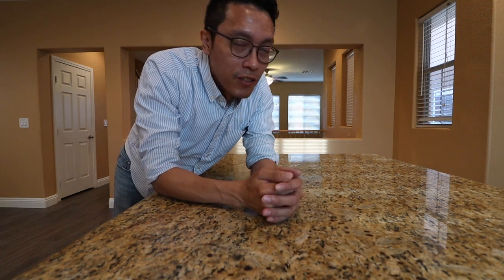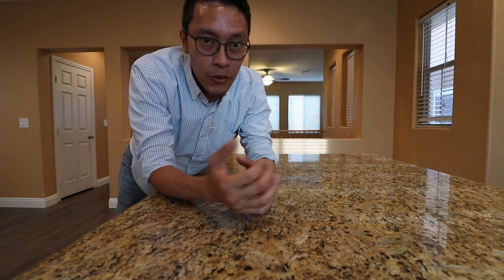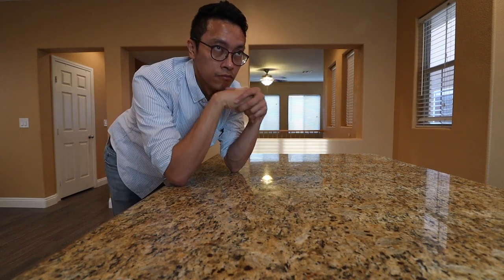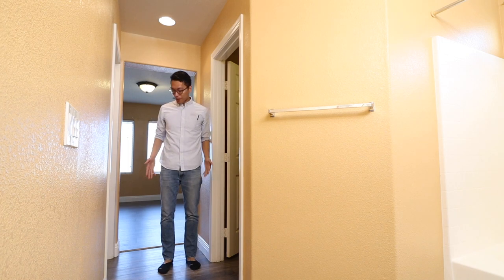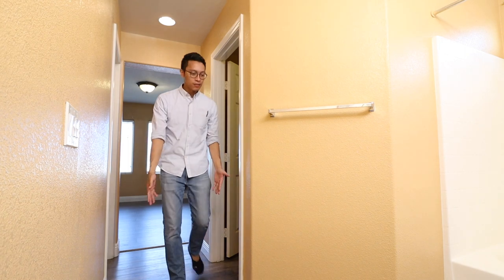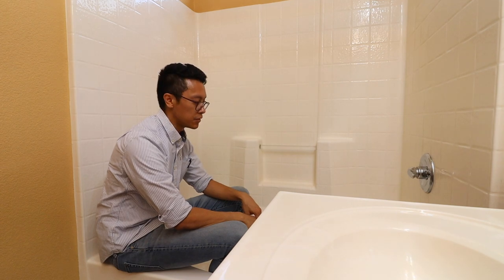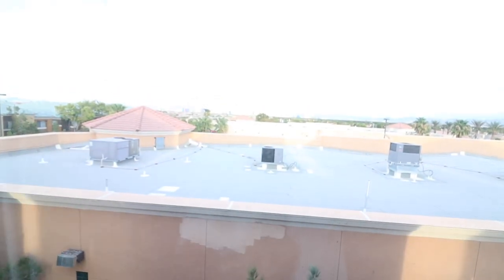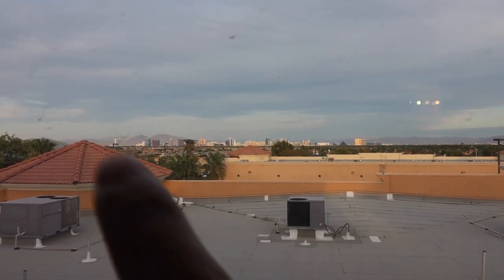(89147) They Changed the floors! 4BR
They Changed the floors! (89147) 4BR 3.5 bathe Tri-Level Home

Street Number: 4722
Area 503
Square Footage 1977 sq ft
Bed 4
Bath 3.5
House Faces West
Floor Type:Laminate Wood
HOA YES

Nearby Establishments
Grocery Island Pacific @ tropicana and Durango
Walmart @ Tropicana and Fort Apache

Bank BOA @ Tropicana and Fort Apache
Bus Station Durango @ Tropicana (S) Stop ID: 5786
Park Paul Meyer Park
Freeway entrance I-215 and Tropicana
Major Cross Street Durango & Tropicana

*Please be reminded that power, water, gas, trash and sewer fees are utility bills that are under tenant’s responsibility*
(Trash and Sewer Fees are usually $38/month)

If you are interested in viewing the home, I would like to send a few questions to confirm that we would meet minimum qualifications required by most listing agents. Let me know if your ok. I’ll send it ASAP.

Song Title soda (happy beat)

Outro: Pure Gold 1 by Niklas Ahlström